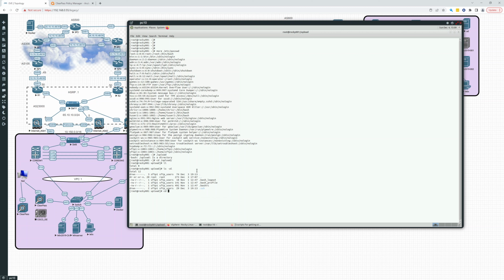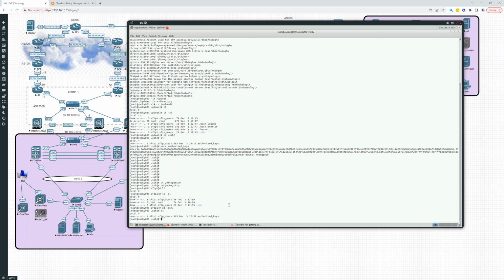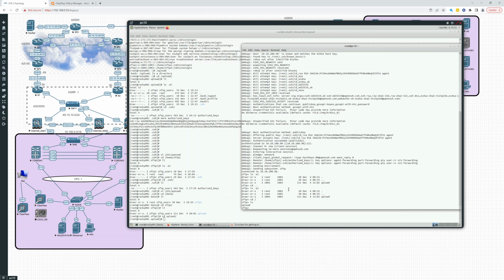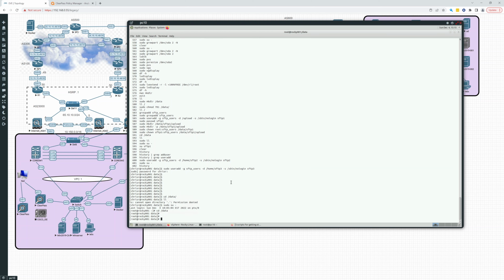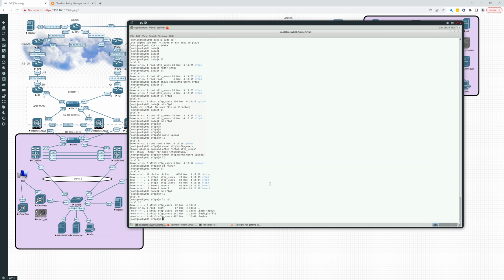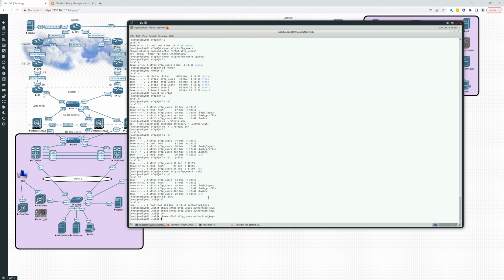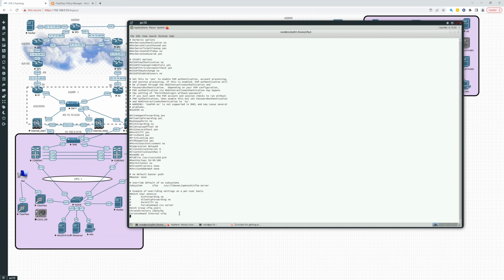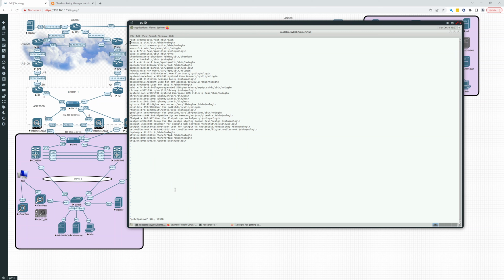Intro to Linux - Rocky Linux 9 - Setting up linux sftp server with chroot - Part 2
Learn how to install and configure Rocky Linux in a VM.  Rocky Linux is built from RHEL source. This set of videos is perfect for someone new to Linux or looking to learn more about the latest versions.

Adding public key auth for sftp users.